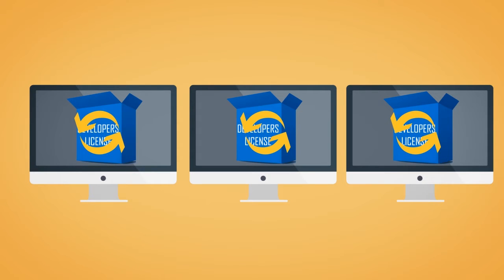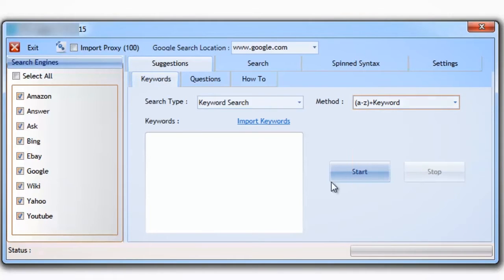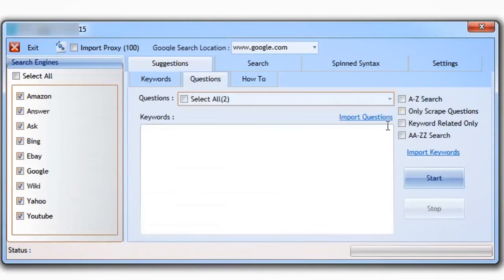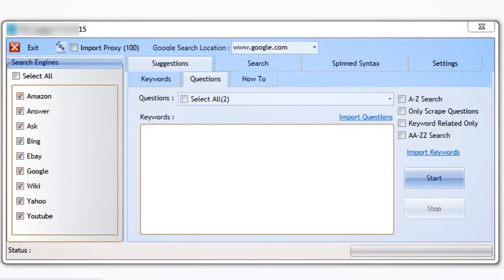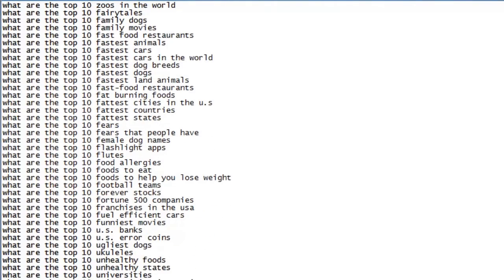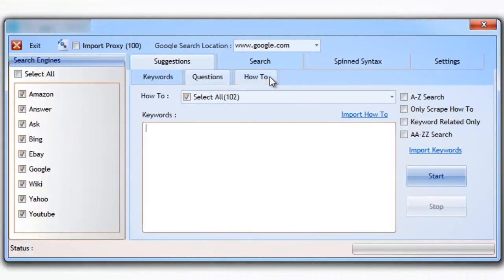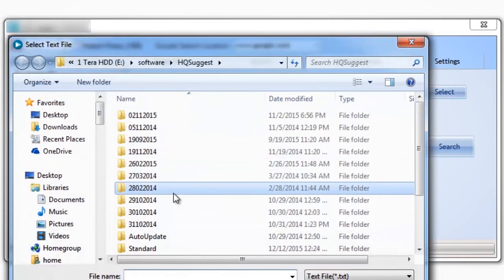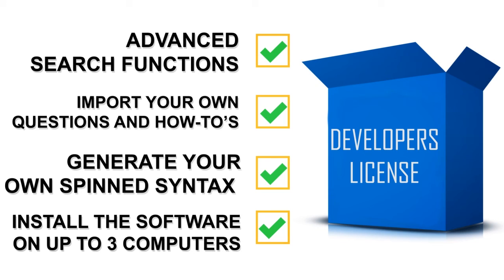Keyword research Software OTO